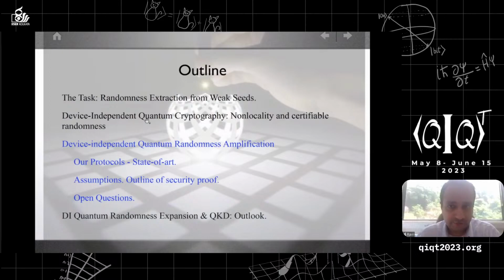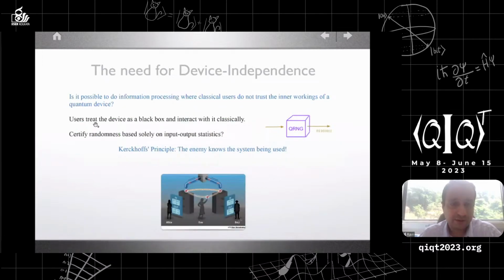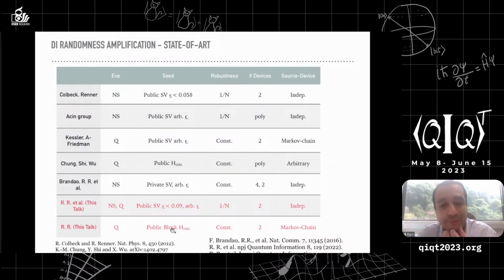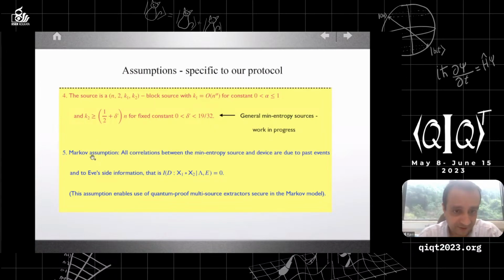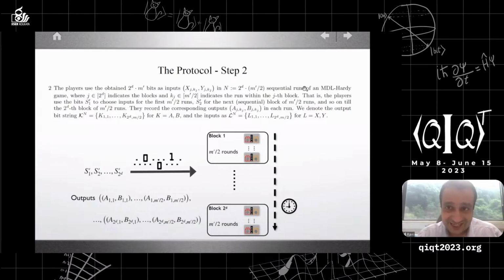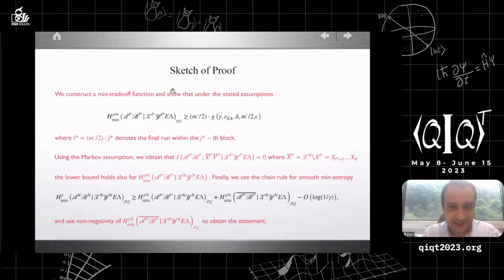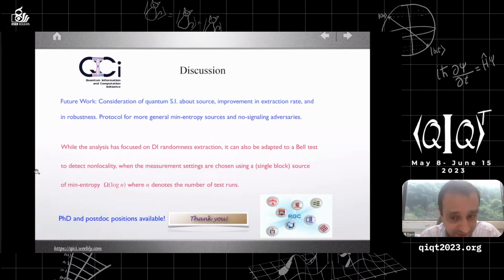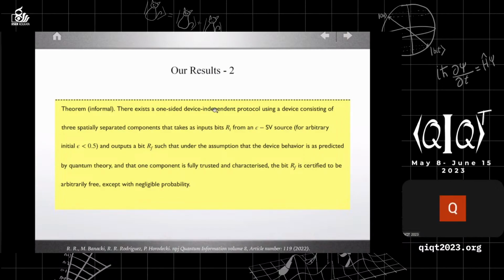QIQT23 | Dr. Ravishankar Ramanathan - Device-Independent Quantum Randomness Extraction from Publi...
Speaker:Dr. Ravishankar Ramanathan - University of Hong Kong

Title:Device-Independent Quantum Randomness Extraction from Public Weak Seeds

Abstract:The extraction of private uniformly random bits from publicly available weak random seeds is a problem of central importance with multiple applications in cryptography. In this talk, we tackle this cryptographic primitive in the setting of device-independent quantum cryptography, which offers information-theoretic security in a scenario wherein the users do not need to trust the very devices used to execute the protocol. We present two results - firstly, we present a protocol for extraction of randomness from a single min-entropy source (consisting of two blocks of sufficiently high min-entropy) and show a proof of security of the protocol against quantum adversaries (who may hold a quantum memory correlated with the devices). Secondly, we present a protocol for randomness amplification of a specific class of Santha-Vazirani sources for which we show a proof against more general adversaries limited only by the no-signalling principle of relativity. We discuss the feasibility of experimental implementation of the protocols in terms of noise robustness, generation rates, number of devices, and implications for foundational tests of Bell non-locality.